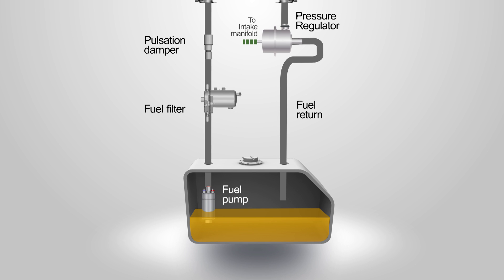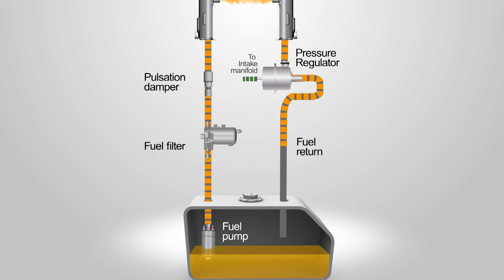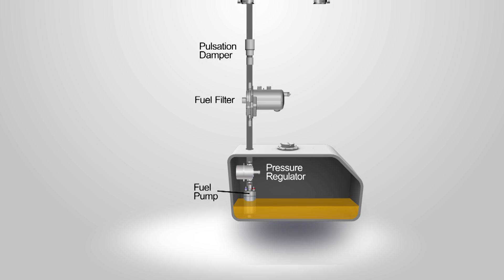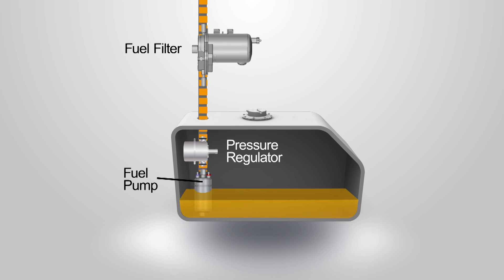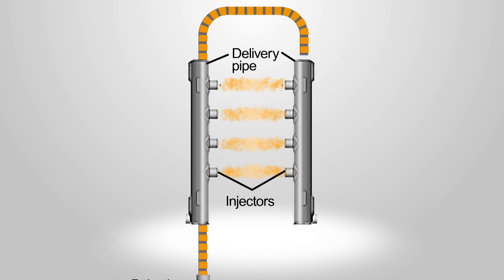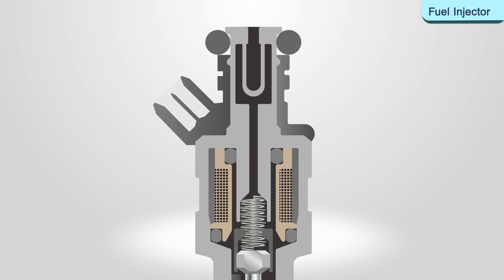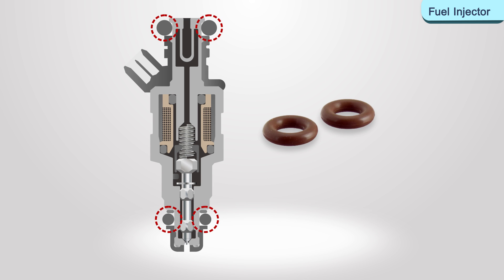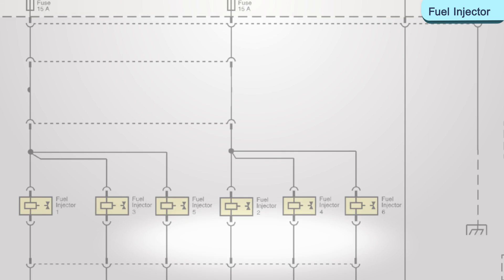Port Fuel Injection Delivery Systems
This video is an extract from the AutoMate Engine Management Fundamentals training module covering Port Fuel Injection Delivery Systems. This module has been designed to provide you with an understanding of the components and operation of this system.

Some highlights from this module include:

• The differences and characteristics of return-less and return type fuel systems
• Explanation of the function and operation of each individual component in the system
• Understanding of how fuel delivery is metered using both mechanical and electronic controls